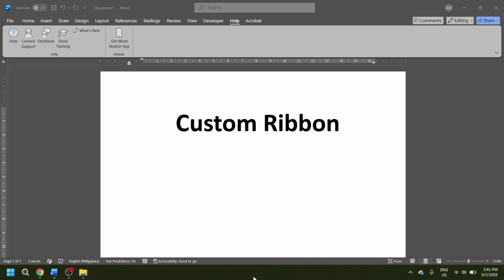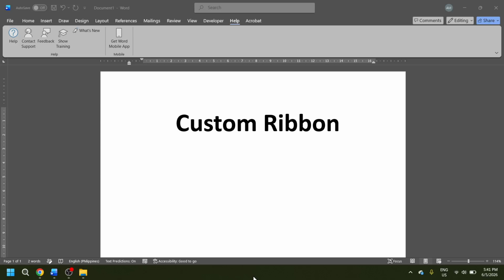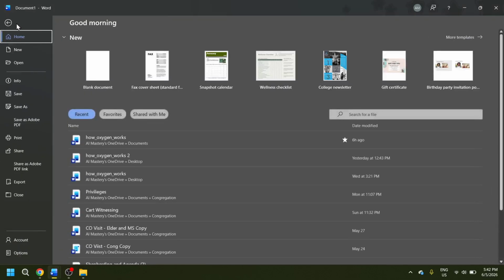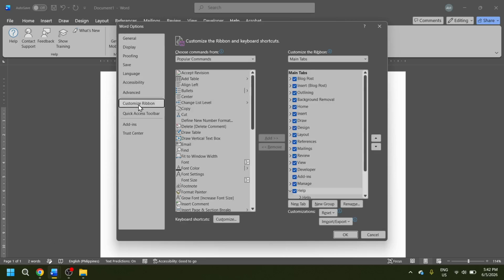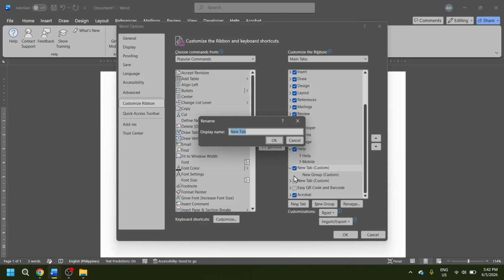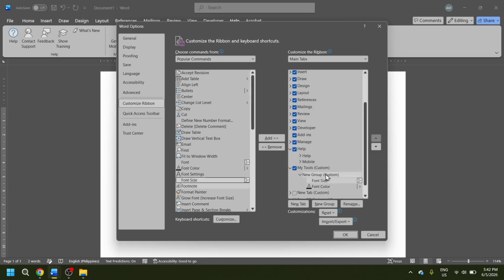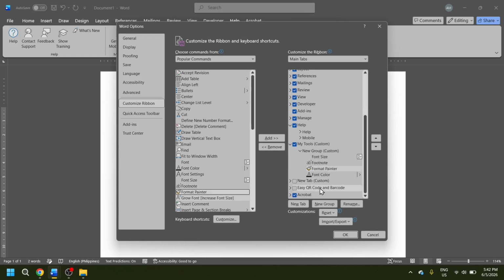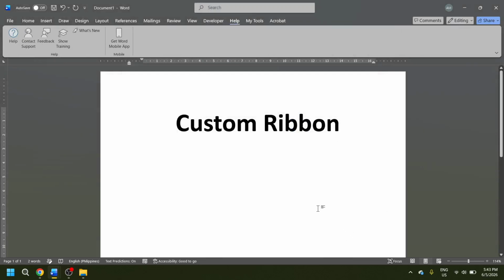How to Create a Custom Ribbon Tab and Group in Microsoft Word (Easy Guide)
In this video, we discuss how to create a custom ribbon tab and group in Microsoft Word, making it easy to access your most-used commands. Learn to add a new tab, rename it, and populate it with popular commands like Font Color, Font Size, Footnote, and Format Painter. This tutorial covers customizing the Word ribbon to streamline your workflow and boost productivity.

00:00 Introduction
00:18 Solution: Custom Ribbon Tab
00:36 Accessing Word Options
00:59 Opening Customize Ribbon
01:09 Custom Ribbon Interface
01:28 Renaming Tab and Group
01:50 Adding Commands Overview
02:04 Adding Font Color and Size
02:27 Reordering and Removing Commands
02:49 Applying and Viewing Custom Tab